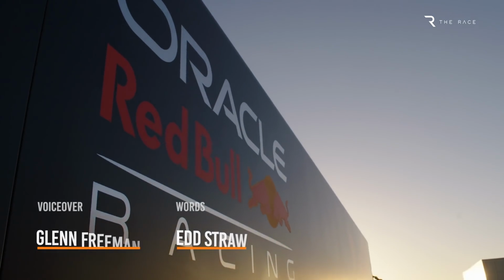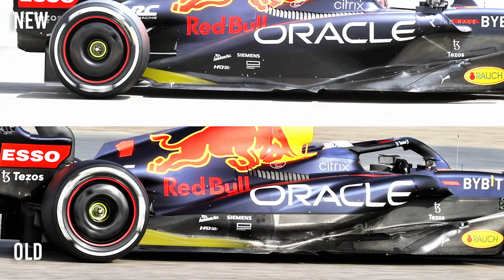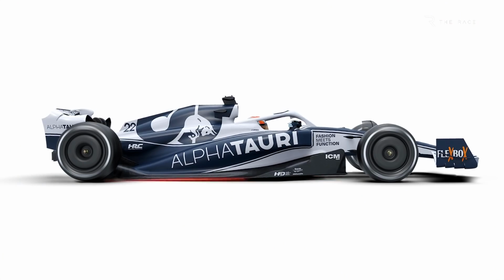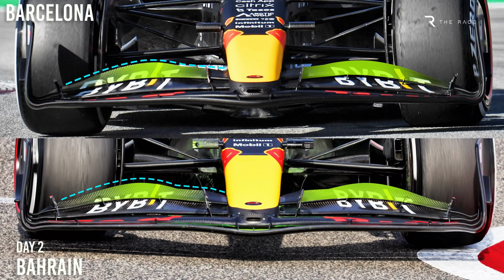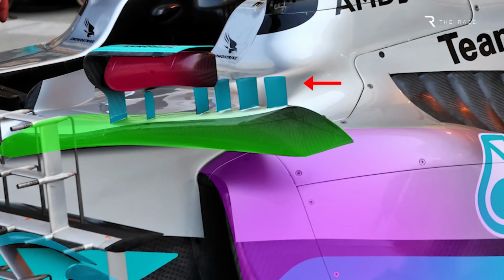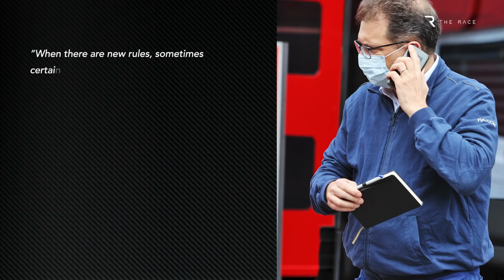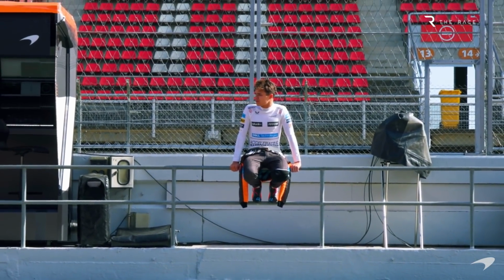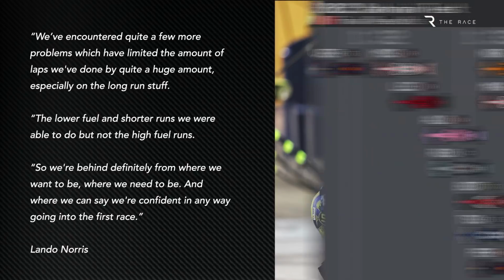Red Bull reveals F1 upgrades as radical Mercedes faces scrutiny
All eyes were on Red Bull on the final day of pre-season testing in Bahrain, following talk of a major upgrade that could transform Formula 1’s competitive order.

And while its car changes weren’t as extreme as those deployed by Mercedes at the start of the test - part of which could face a challenge from rivals - it was another salvo in a fierce development war that will rage throughout the 2022 season.

Red Bull has refined the design it grabbed the headlines with when the RB18 first broke cover on the opening day of pre-season testing in Barcelona. As always in Formula 1, it’s about taking a design that was already aggressive and making it even more so.